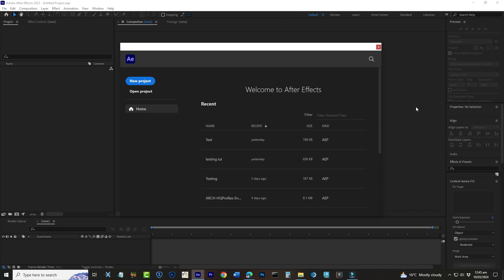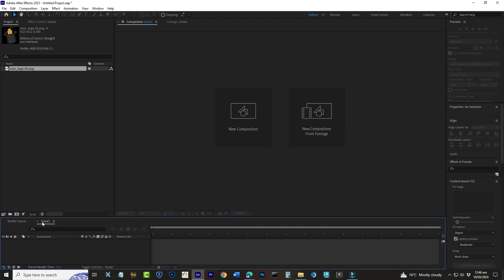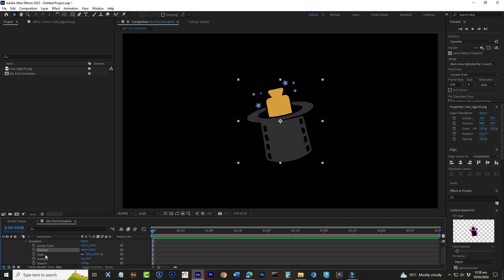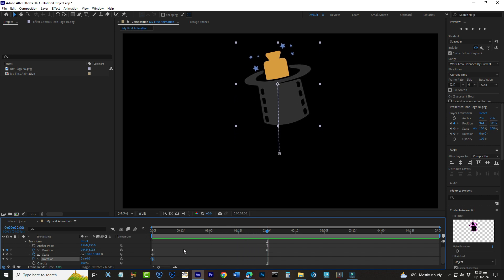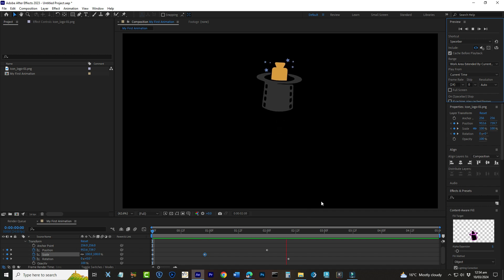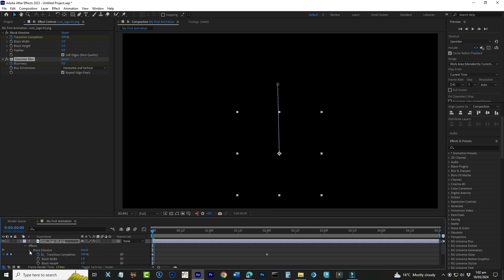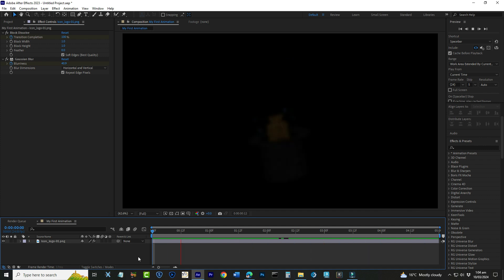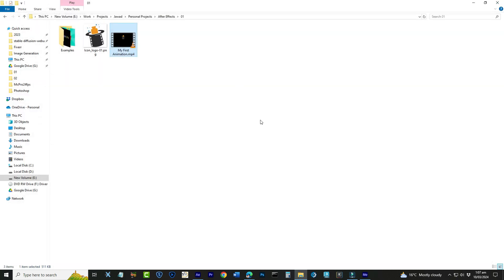Beginner's Guide to Animation in After Effects: Create Your First Animation in 10 Minutes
Dive into the world of animation with our quick and easy guide tailored for beginners! In just 10 minutes, learn the basics of Adobe After Effects and bring your creative ideas to life. This tutorial will cover everything from setting up your first project to creating your very own animation using simple keyframes for movement, scale, and rotation. We'll also touch on adding basic effects like fade-ins and motion blur to make your animations pop. Plus, get a walkthrough on how to preview and export your animations, making them ready for the world to see. Whether you're aspiring to enhance your video projects or explore the possibilities of motion graphics, this guide is your first step into the exciting world of After Effects animation. No previous experience required – start animating today!

- Setting Up Your First After Effects Project
- Importing Assets and Organizing Your Workspace
- The Basics of Keyframe Animation (Position, Scale, Rotation)
- Applying Simple Effects (Fade-ins/outs, Motion Blur)
- Previewing and Exporting Your Final Animation

Perfect for beginners looking to understand the fundamentals of animation in After Effects, this tutorial will set you on the path to creating engaging and dynamic content. Join us and unlock your potential in the world of visual effects!

My name is M. Jawad Zafar and I am a Professional VFX Artist.